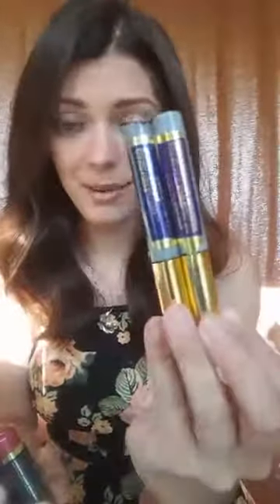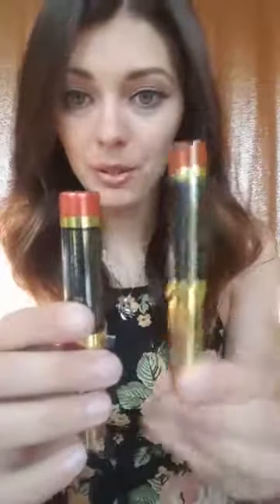Unboxing of my order!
If you loved this video or want to learn more about the products or the opportunity SeneGence has to offer join my Facebook group